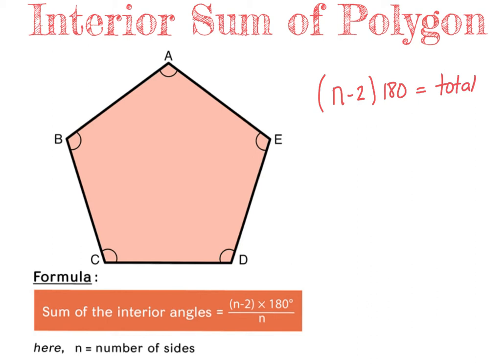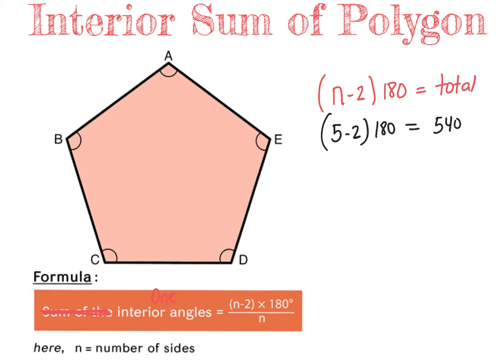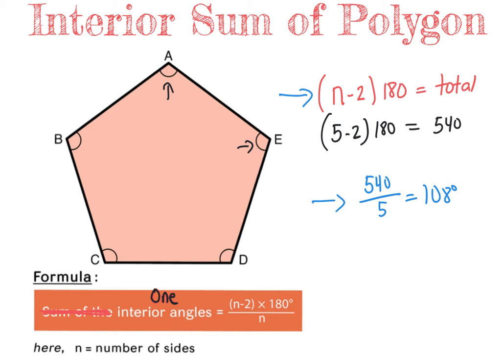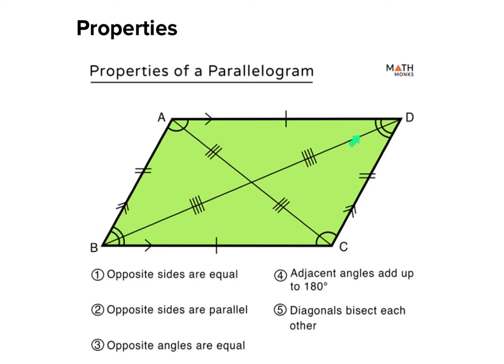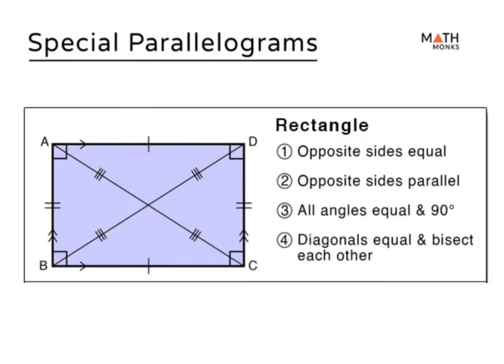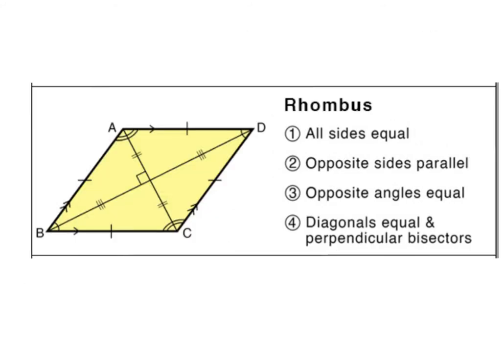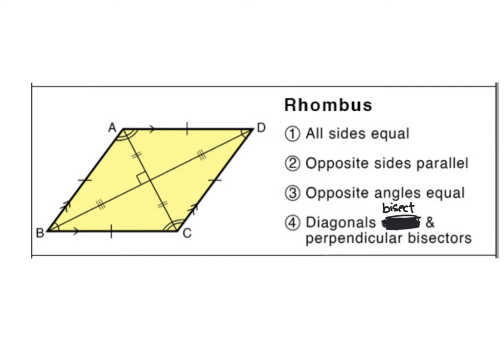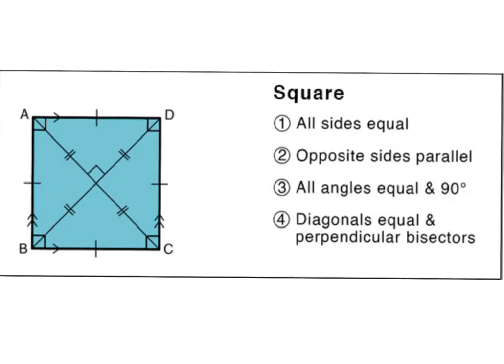Geometry Sections 6.1-6.4 Quiz Review